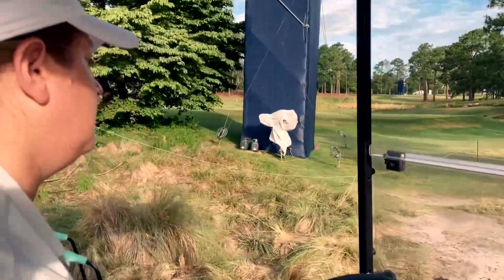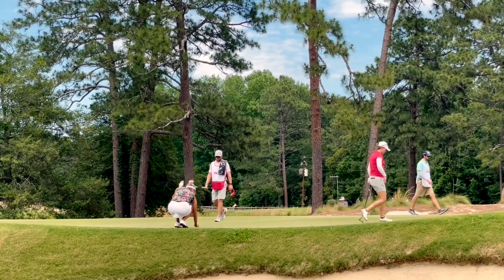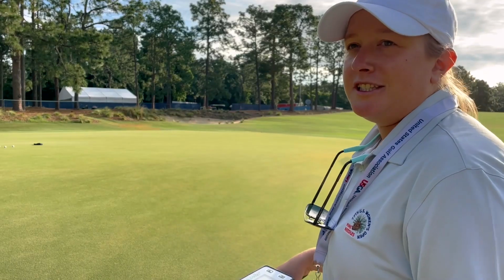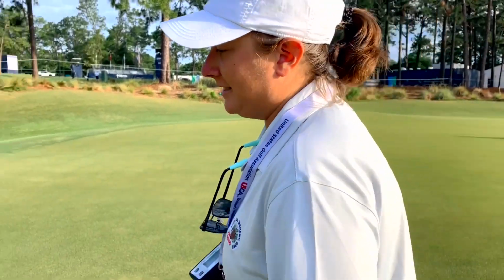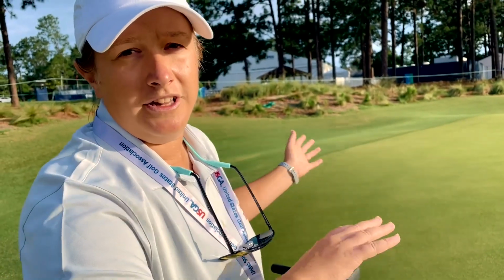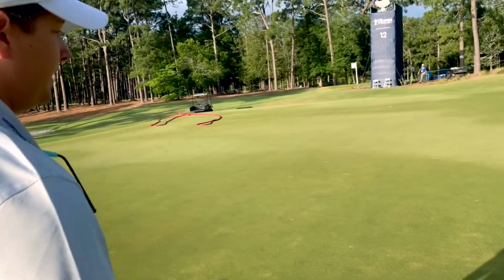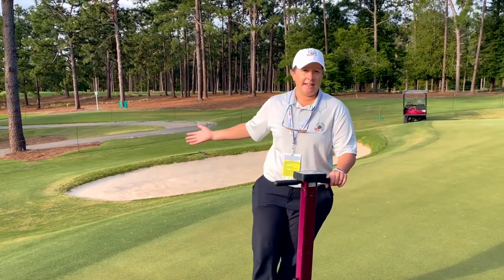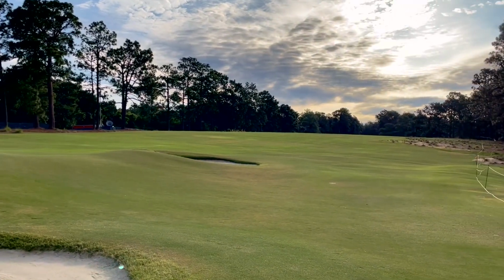Episode 5 - Hand Watering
Golf greens need to be treated with special care, especially when conditions - hot and dry - and circumstances - the most prestigious golf tournament of the year - have all the golf world watching. In this episode, Women in Turf Team member, Tonya Anderson, explains her approach to hand watering the greens of Pine Needles golf course, a Donald Ross design.